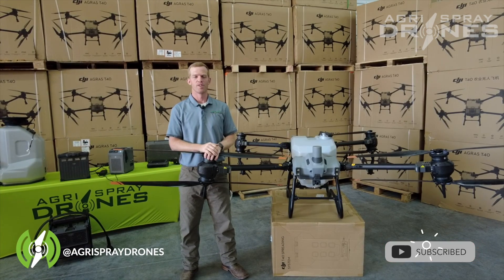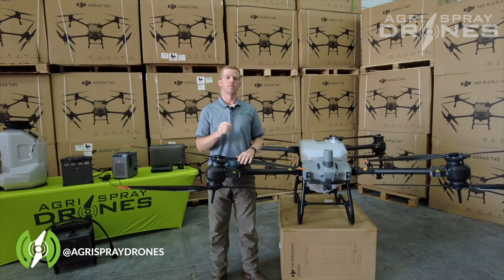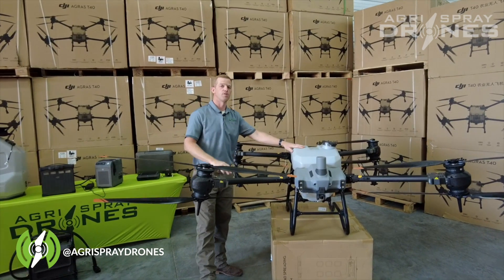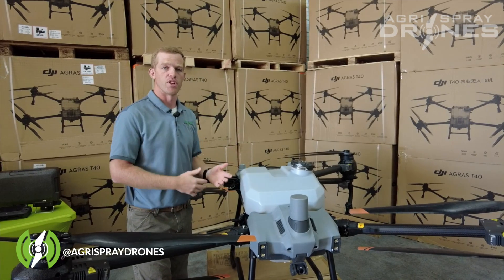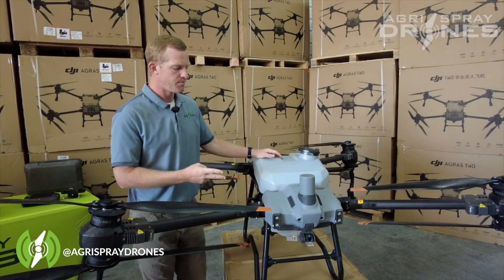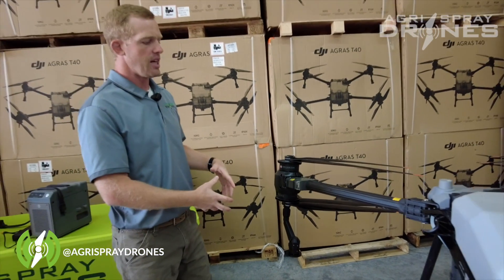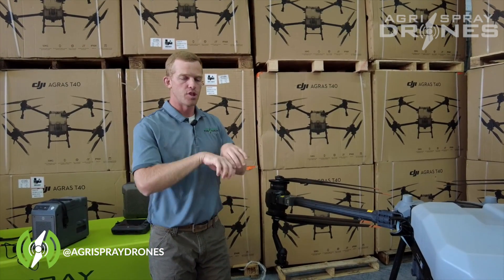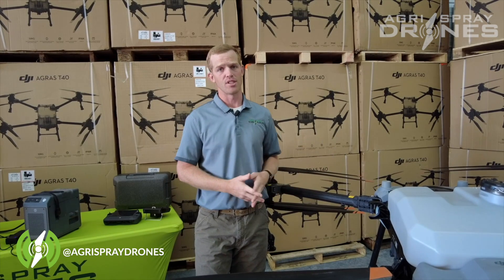DJI Agras T30 vs. T40 — Spray Efficiency